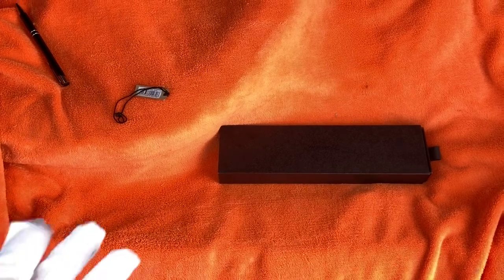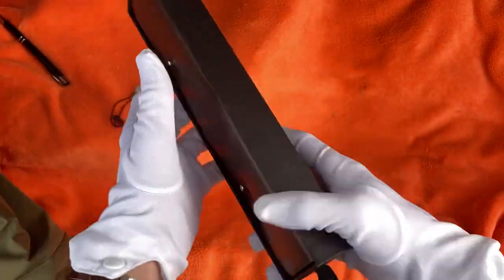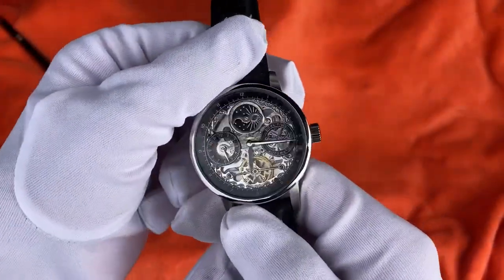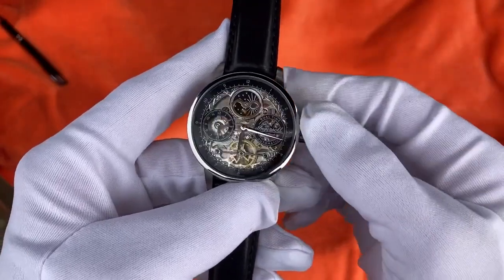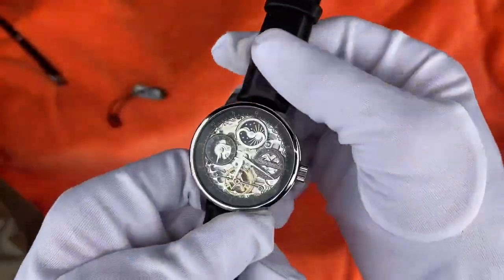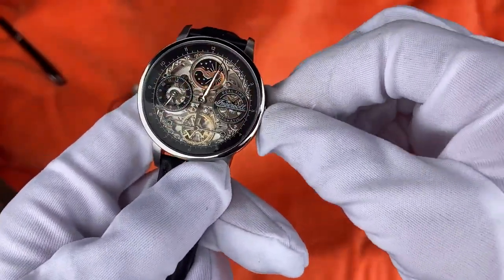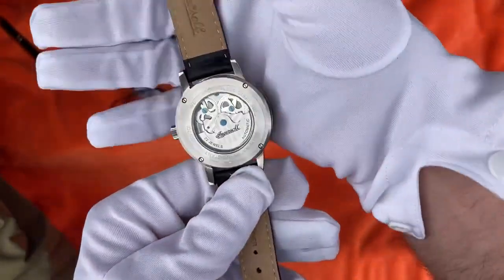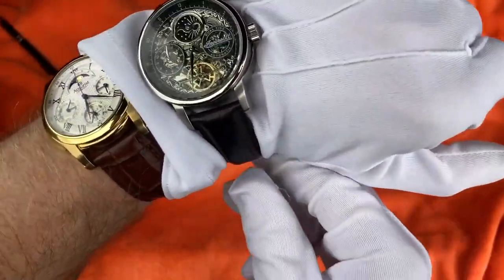Ingersoll “The Jazz” – Dual‑Time Automatic Dress Watch (Unboxing & Review)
In this Ingersoll The Jazz watch review and unboxing, I’ll explore the design, features, and overall value — giving my first impressions of the model and a hands‑on look at how it wears on the wrist. This video covers the build, movement, and key differences between the two watches. Perfect for anyone interested in affordable watches and everyday wear timepieces.

📌 Other watch brands I cover:
Rolex, Seiko, Tissot, Timex, Invicta, Fossil, Bulova, Citizen, Accurist, Pagani Design, Festina, Maserati, Ingersoll, Nubeo, Sekonda, Zeppelin, Swan and Edgar, Luminox, Swatch, Rotary, and many more.